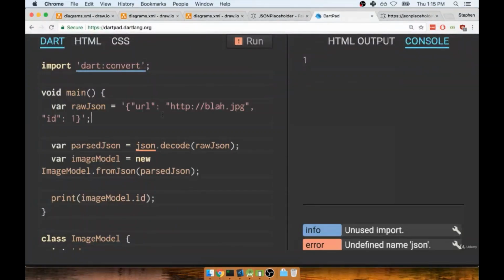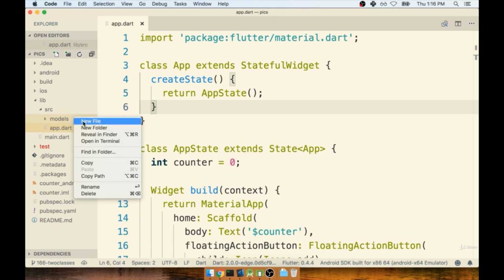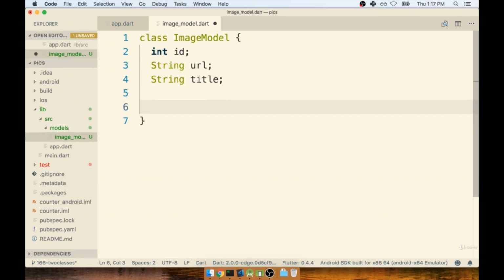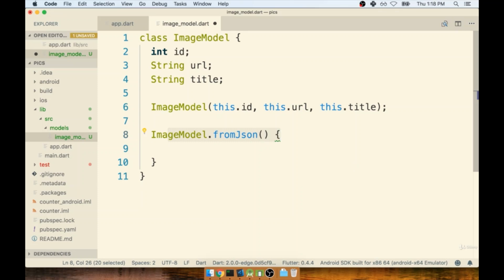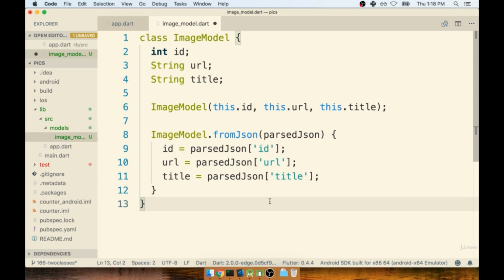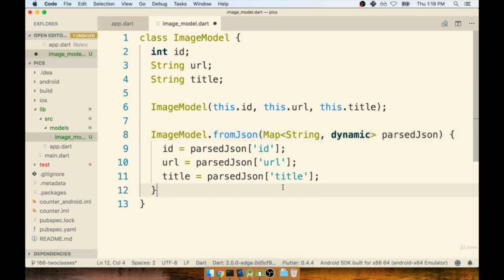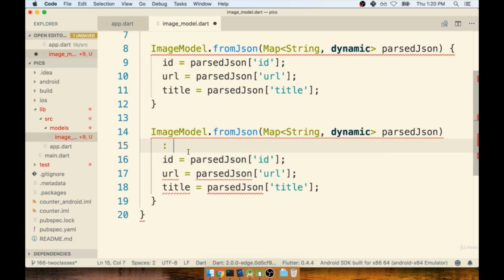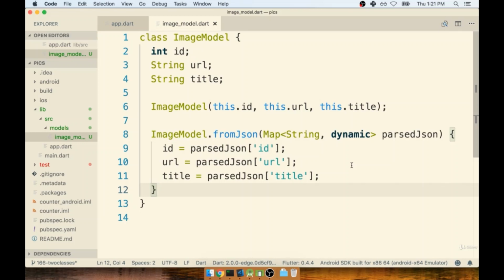Adding an Image Model part 57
Adding an Image Model